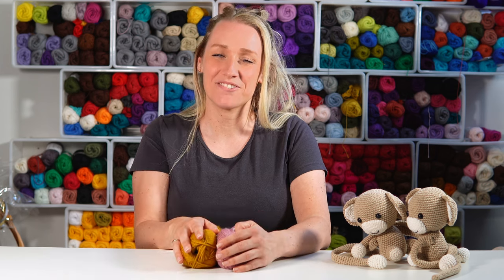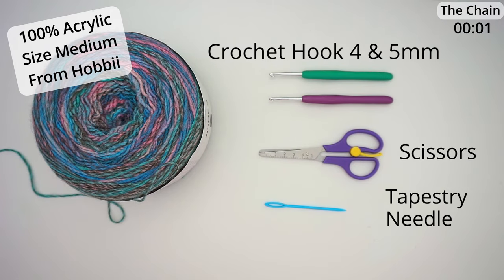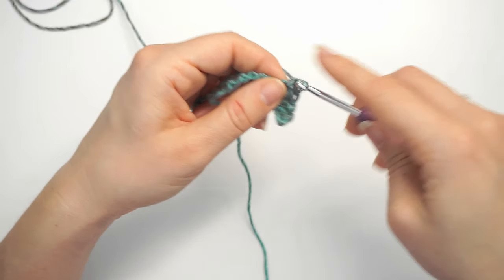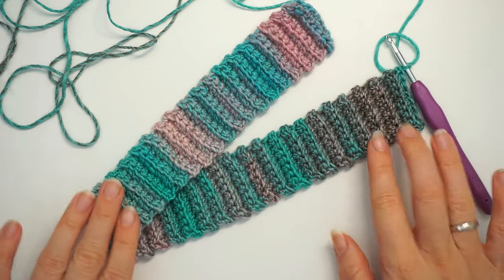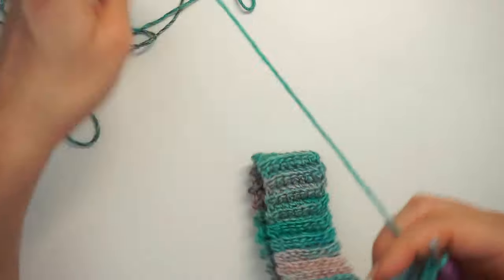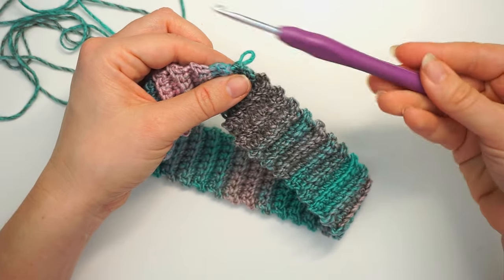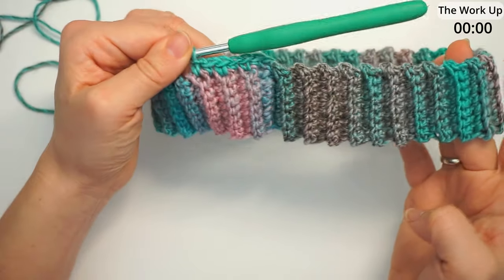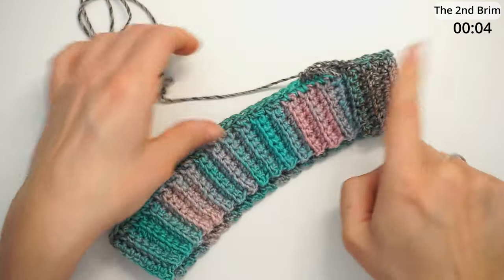My FAVOURITE Turtleneck Cowl Crochet Pattern | Balaclava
Welcome to Diving Ducks Crochet! In this tutorial, I'm Vibeke, and I'll guide you through the process of crocheting a cozy, versatile turtleneck cowl. This cowl is long enough to cover your neck and ears, providing warmth and comfort during colder days. Whether you're a beginner or an experienced crocheter, you'll find this project easy and enjoyable.

*About the Turtle Neck Cowl:*
My focus in this session is a turtleneck cowl, a versatile accessory that's a must-have in any winter collection. The design is intentionally long, allowing it to snugly cover your neck and even be pulled up to warm your ears, perfect for those brisk walks or when the temperature takes a dip. Its texture and warmth are not just about comfort; they also add an element of chic style to your winter attire.

- How to crochet a turtleneck cowl
- Step-by-step instructions for each row
- Tips for creating a beautiful ribbing effect
- How to seam the cowl for a polished finish
- Materials Needed:

*Tutorial Overview:*
- Introduction to the project and materials
- Starting with a slipknot and chaining
- Single crochet and back loop single crochet techniques
- Creating the ribbing effect
- Seaming the ends to finish the cowl

*Additional Tips:*
- Ensure you have the correct hook size for the yarn
- Follow the row count to achieve the perfect size
- Learn how to adjust the pattern for different sizes

*Conclusion:*
By the end of this tutorial, you'll have a beautiful turtleneck cowl that's perfect for keeping warm or giving as a thoughtful handmade gift.

*Materials*
*Yarn* 120g / 400yds Cookie Yarn from @Hobbiicom
*Crochet Hook* 4+mm5

*Chapters*
00:00 Intro
00:30 The Materials
01:04 The 1st Rib
02:26 The Transition
06:00 The Work Up
07:05 The 2nd Brim
11:30 The Join
12:59 The Result